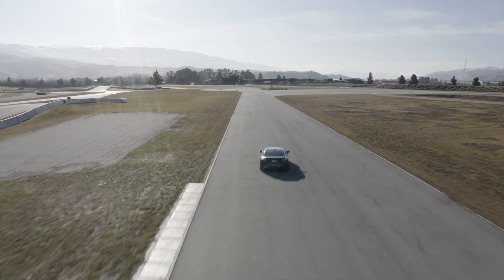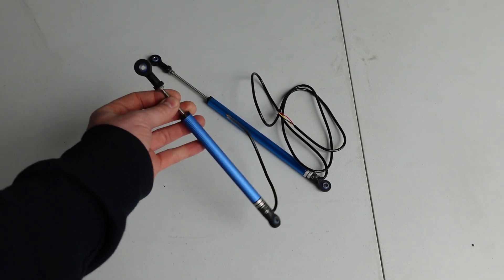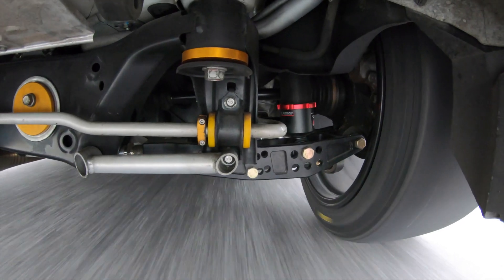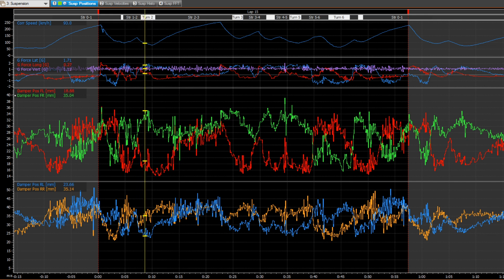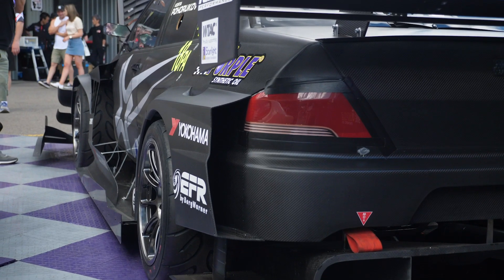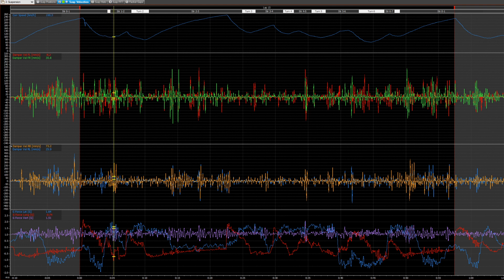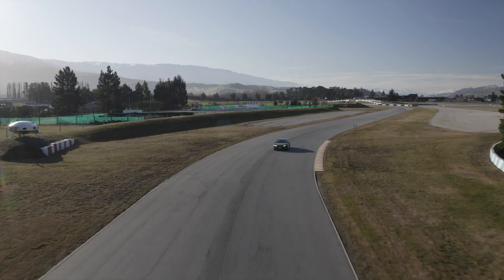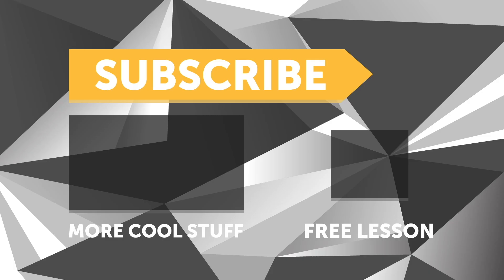Suspension Tuning 101 | 3 Uses For Your Damper Data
Tuning your suspension? If you don't already have one, damper potentiometers, commonly known as damper pots, are going to be an invaluable tool.

Want to learn how to setup your suspension the right way?

When it comes to high-end suspension tuning, a damper pot is a term and tool that is mentioned frequently but why? What's the difference between a linear potentiometer and a rotary potentiometer? These questions are covered along with some analysis on how a linear potentiometer operates to give you or your race engineer/tuner the data they need to dial in ride height, splitter height and downforce calculations for suspension and aero adjustments.

On top of performance adjustments, a damper pot can also help you see when parts of your car might be damaged or failing to save both time and money when it comes to race results and more importantly driver safety.

0:00 - What is a Damper Pot?
0:15 - Linear or Rotary Potentiometer?
0:32 - Why One Or The Other?
0:41 - Linear Potentiometers Explained
1:37 - Sensor Placement
2:01 - Using The Data
2:18 - Downforce
2:45 - Ride Height
3:02 - Splitter Height
3:29 - Velocity Calculations
4:24 - Using Velocity Data
5:08 - Troubleshooting & Performance Tool
5:44 - Want to Learn More?

Want to learn how to do your own motorsport wheel alignment? Start with a FREE live lesson